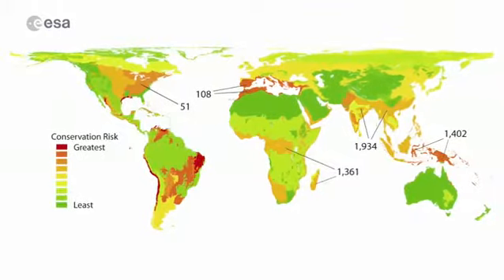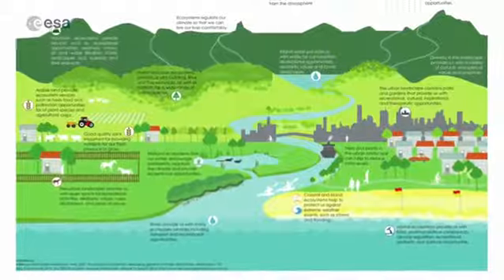Biodiversity and resource management.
This is part of a course by telephone European Space Agency  (earth observation and climatic change ). I recommend you the whole course.